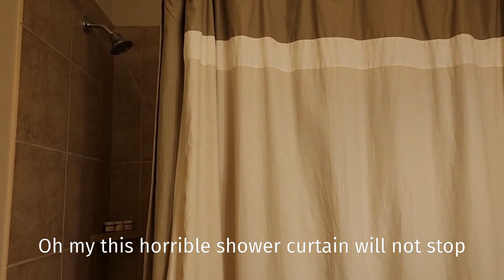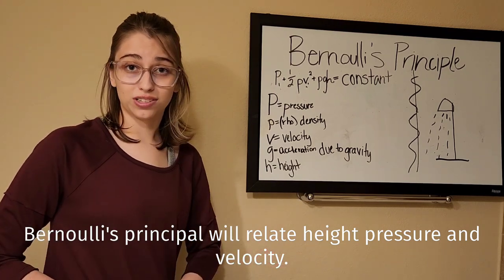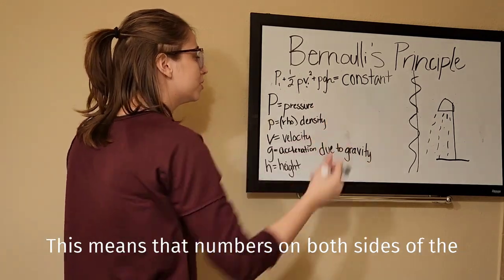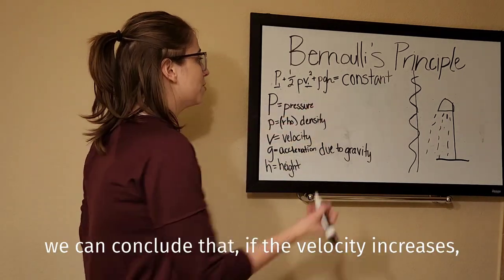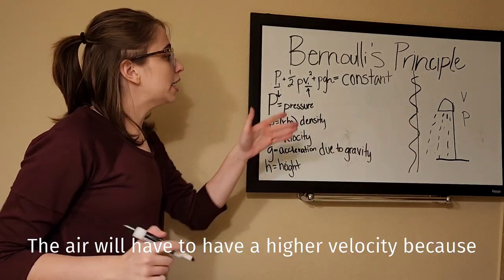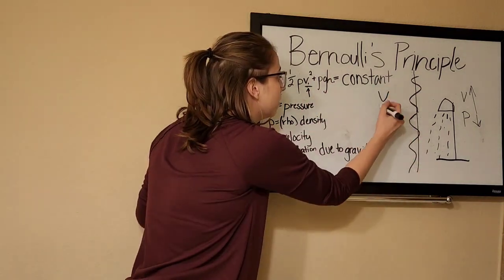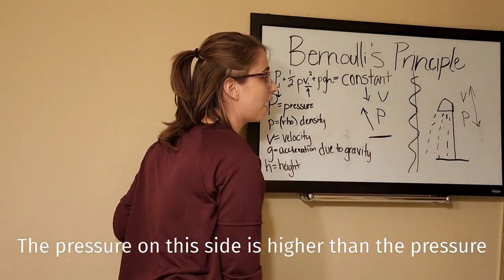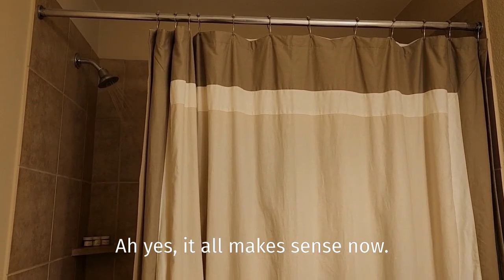Bernoulli's Equation and Shower Curtains with Kiersten